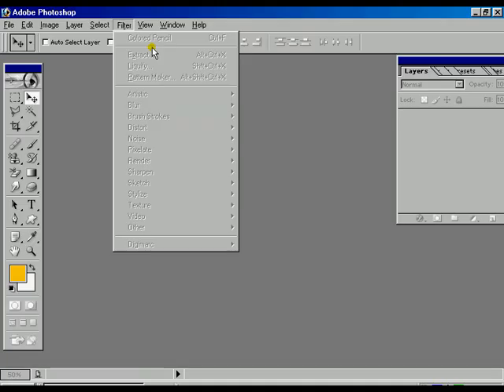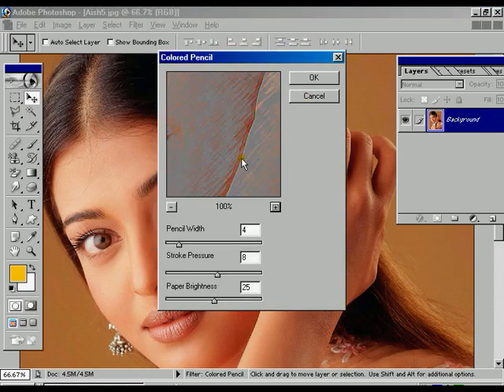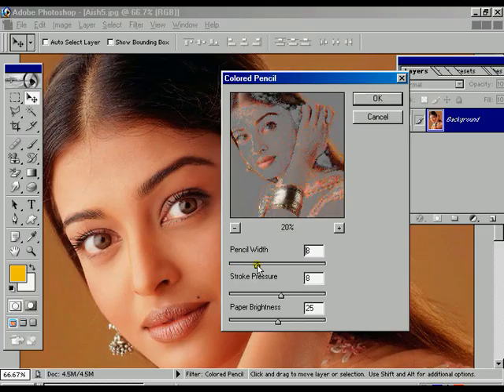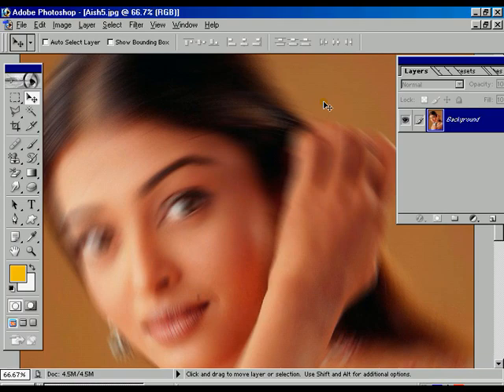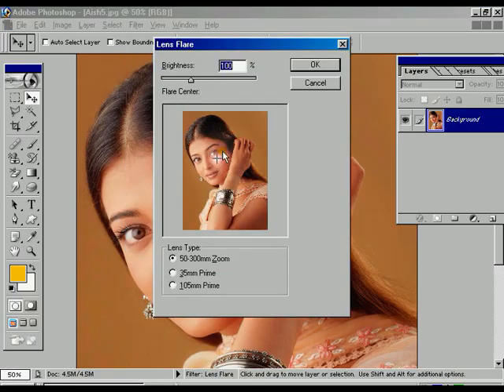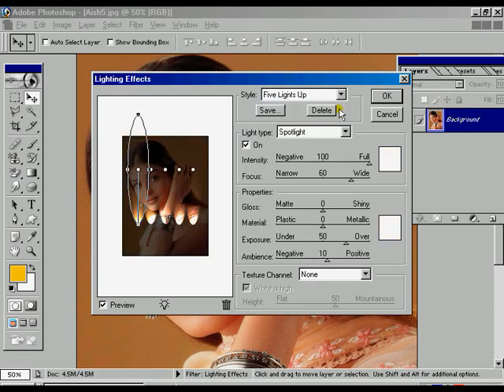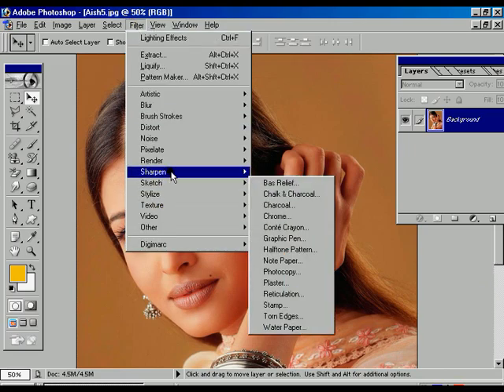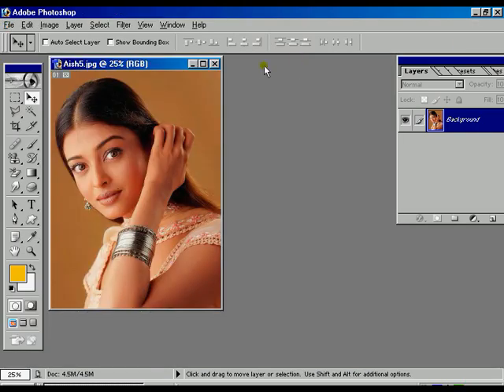Photoshop Classes Filter